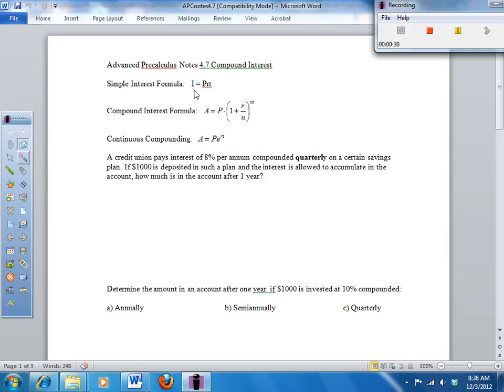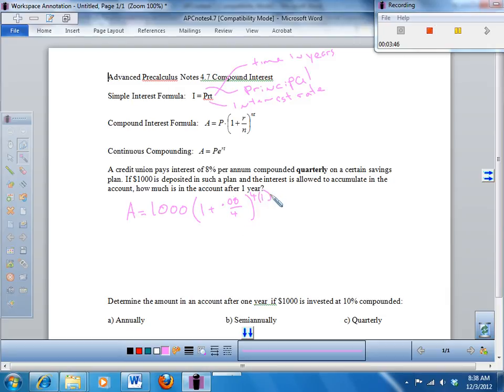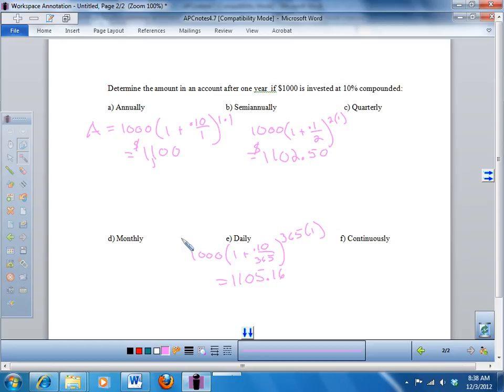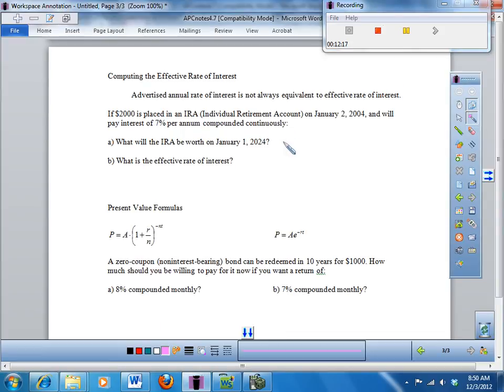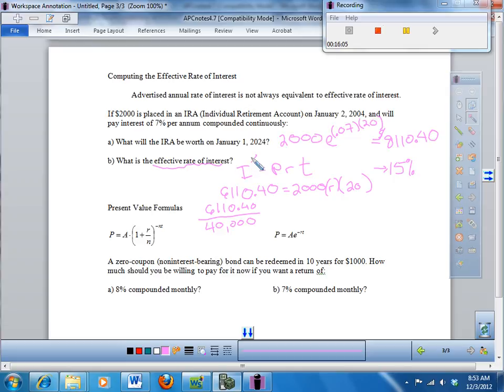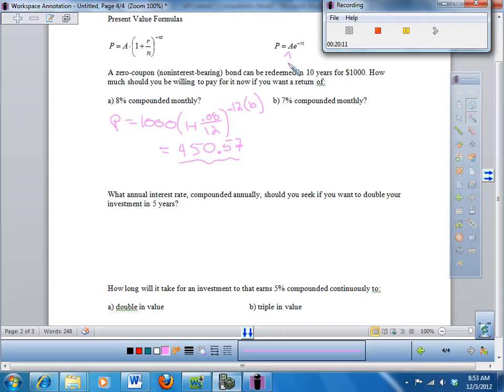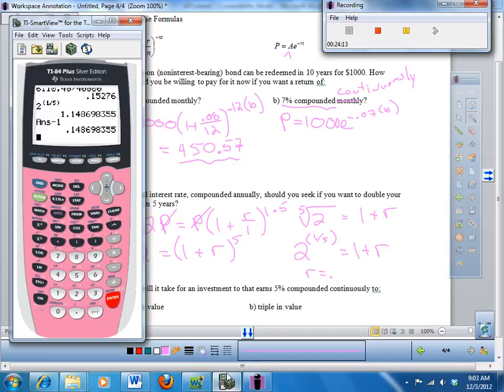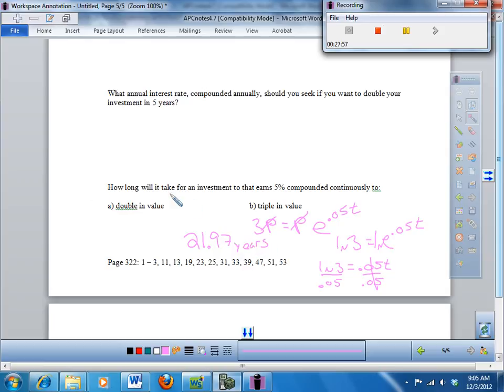4 7compound interest